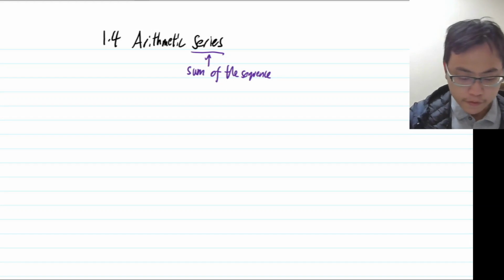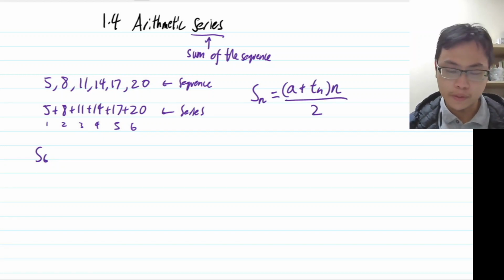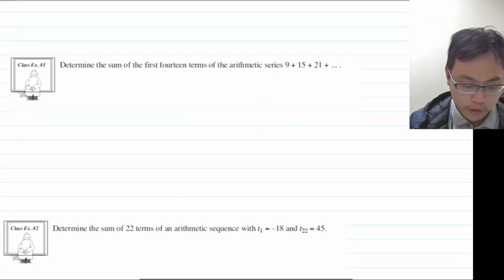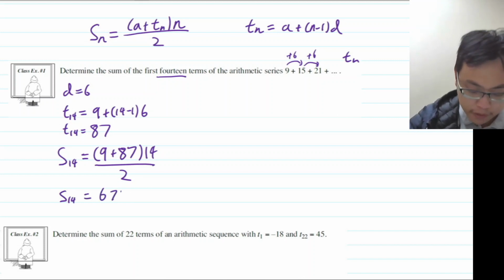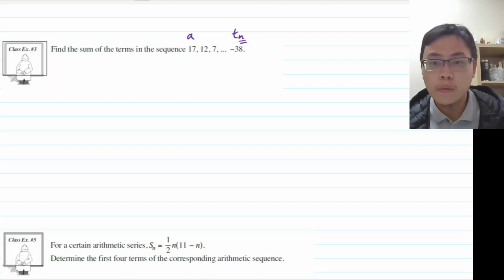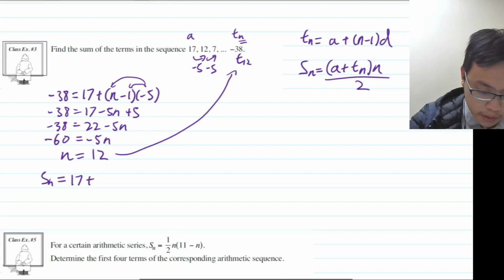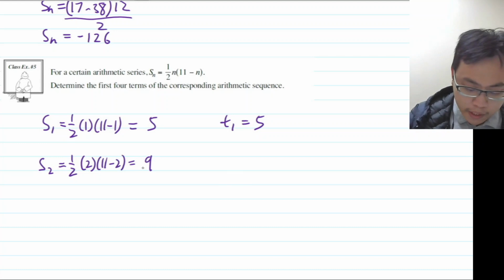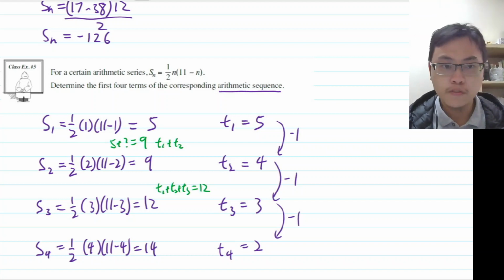1.4 Arithmetic Series